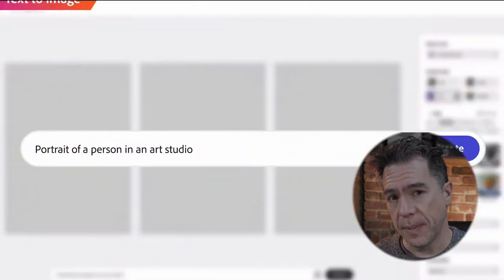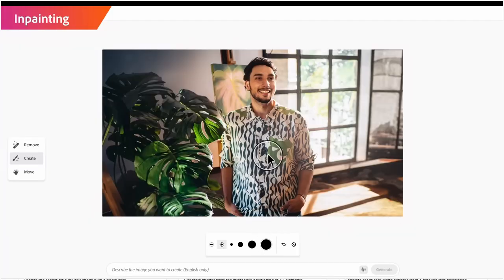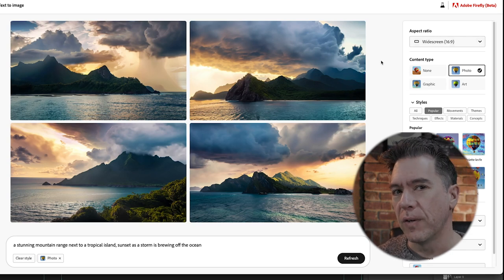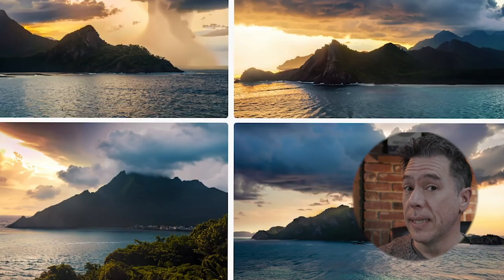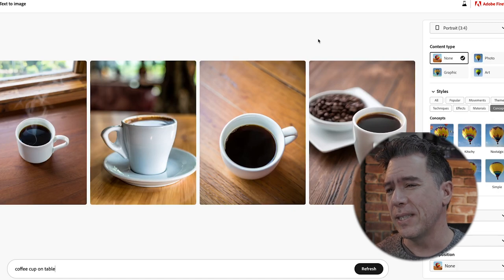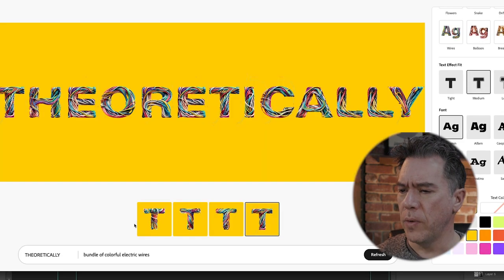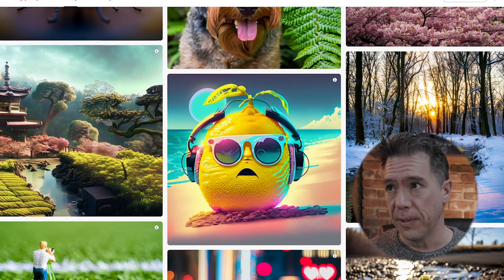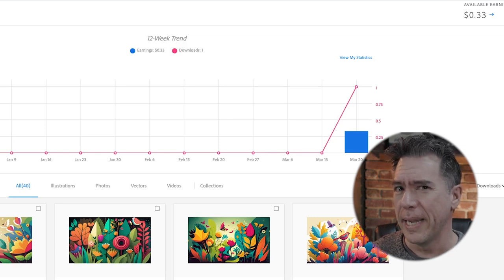The Problem With Adobe Firefly Is BIGGER Than You Think!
Adobe recently released Firefly, their new AI Image Generation Platform-- and there is a big problem with their AI Art Creator. It has nothing to do with the image quality, prompting, or Image Control, but is rather a much larger problem about the future relationship between AI Art and Artists.

In this video I'm going to take a brief overview of Adobe Firefly, and then chat a bit about how ethical Firefly really is...Does Adobe really have the interests of its users in mind with Firefly? Let's find out!

Audio Interface

Rounding out, I did use some background music in this video. It's actually music I composed, and if you'd like to hear more, you can check it out at the links below, and if you ever want to use the track for your own stuff, just shoot me a message and you can have them for free.